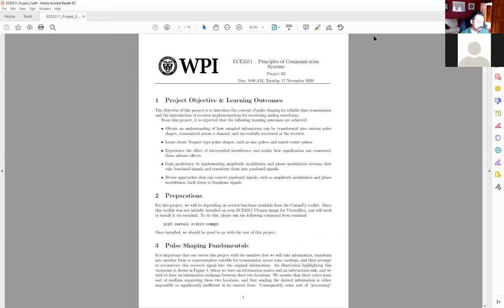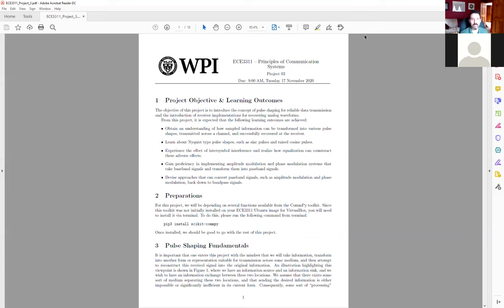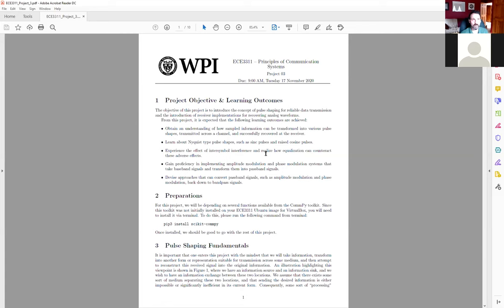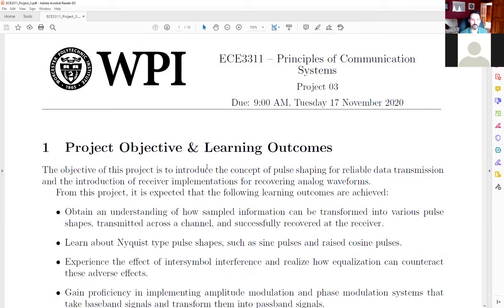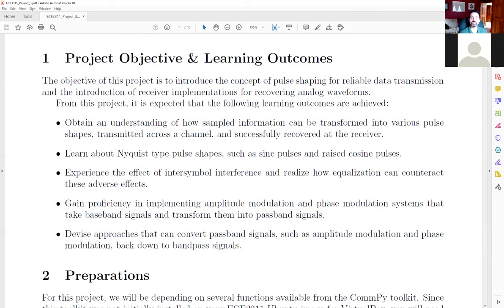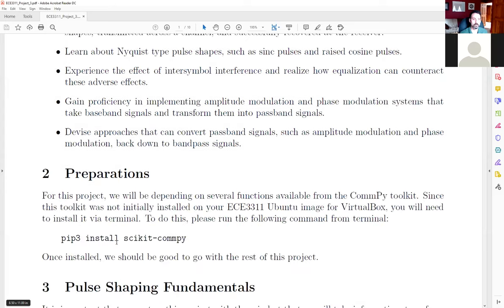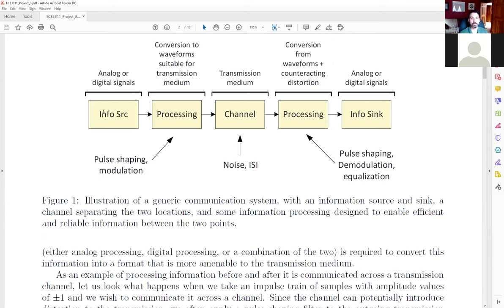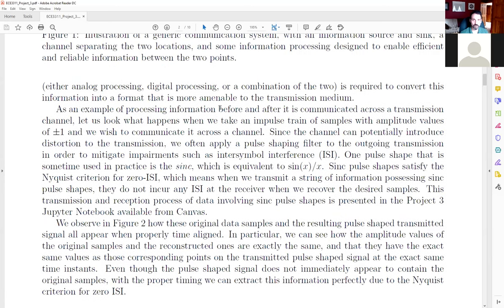ECE3311 Project 03 Overview (B-Term 2020)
The objective of this project is to introduce the concept of pulse shaping for reliable data transmission and the introduction of receiver implementations for recovering analog waveforms. From this project, it is expected that the following learning outcomes are achieved: (1) Obtain an understanding of how sampled information can be transformed into various pulse
shapes, transmitted across a channel, and successfully recovered at the receiver; (2) Learn about Nyquist type pulse shapes, such as sinc pulses and raised cosine pulses; (3) Experience the effects of intersymbol interference and realize how equalization can counteract these adverse effects; (4) Gain proficiency in implementing amplitude modulation and phase modulation systems that take baseband signals and transform them into passband signals;  (5) Devise approaches that can convert passband signals, such as amplitude modulation and phase modulation, back down to bandpass signals.